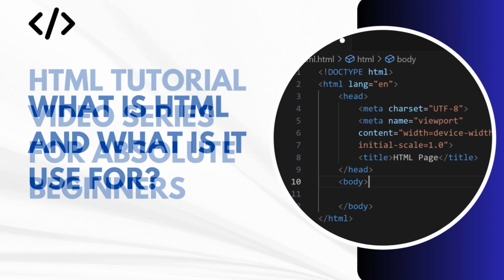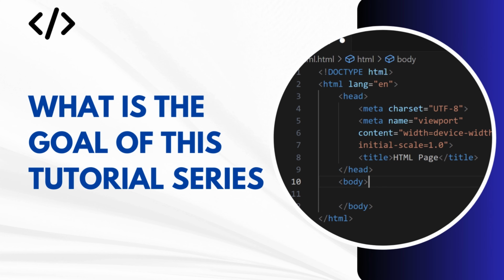HTML Tutorial For Absolute Beginners - Part #1 Introduction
This video is an introduction to my new HTML tutorial for beginners video series. Throughout the video series, I will teach every topics of HTML and by  the end of the series, you would have learned every important topics in HTML and would be able to build Well structured web pages with HTML codes.
I hope you follow along and watch every video I will be making in this series.